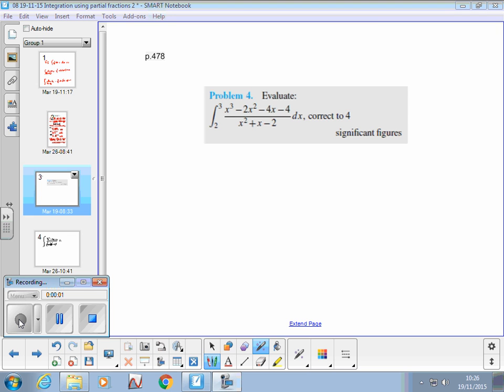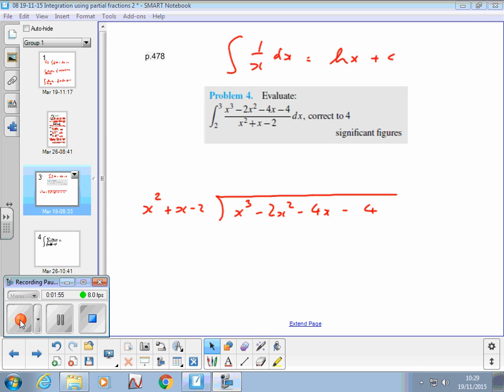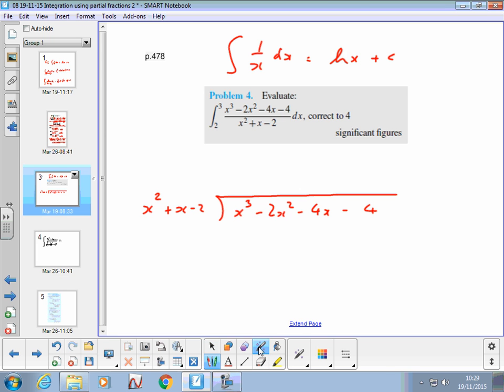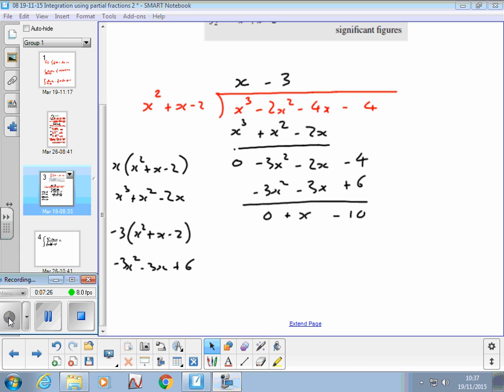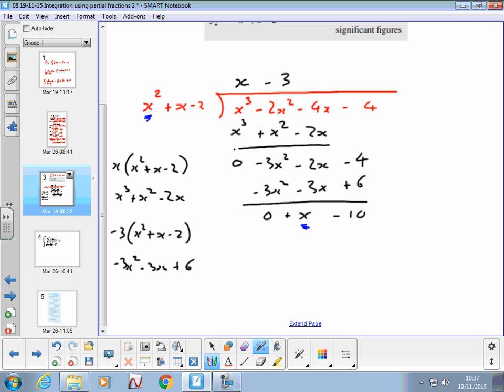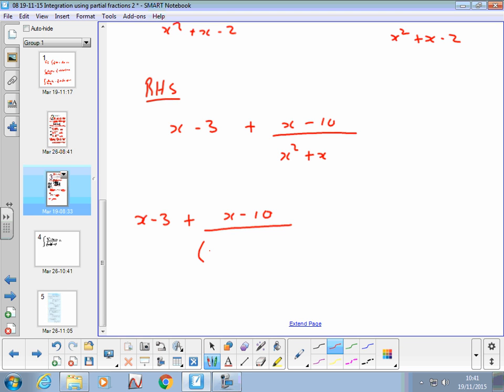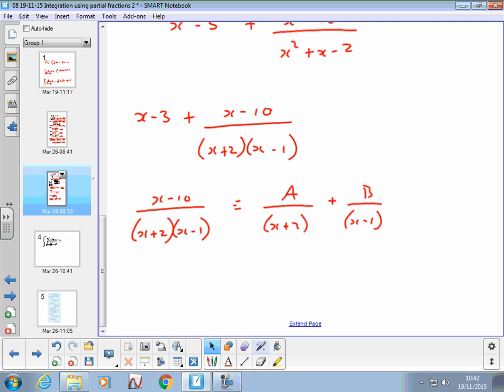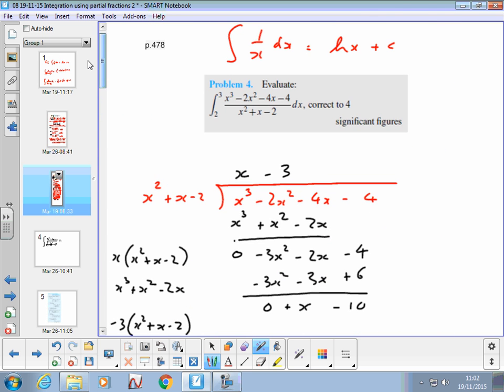Integrating a top heavy fraction example